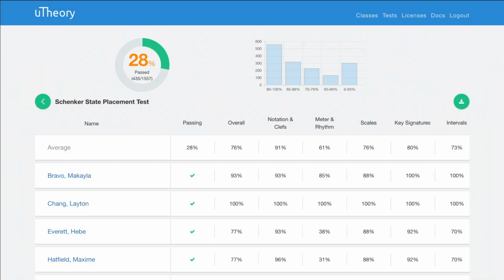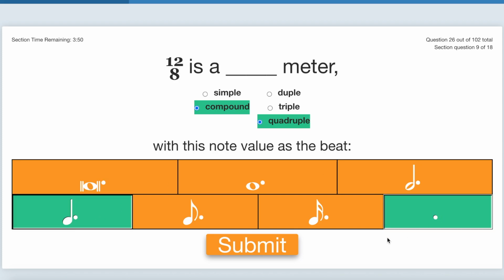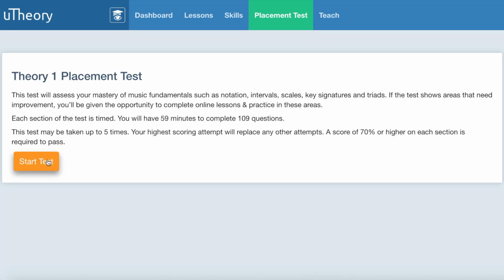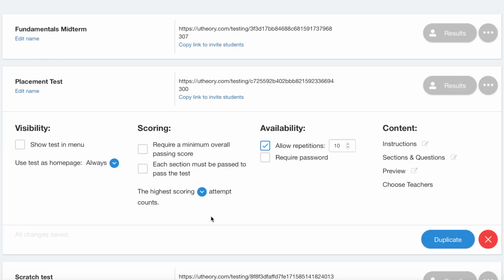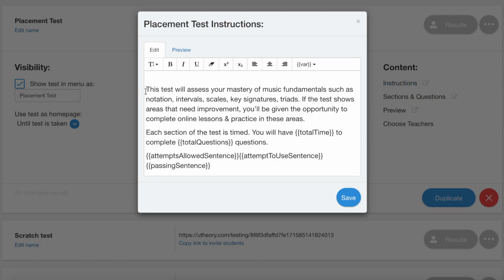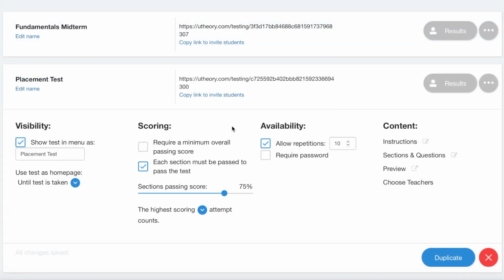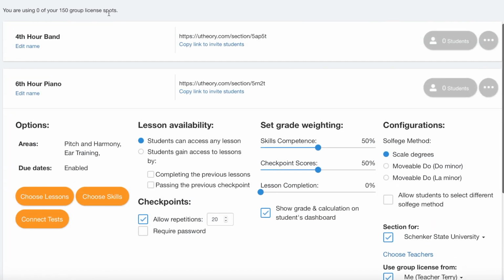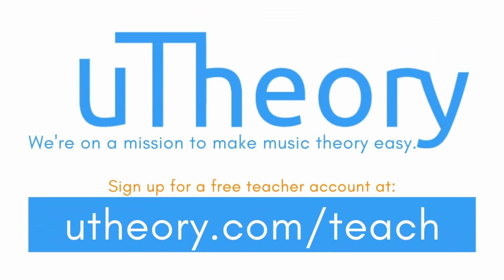Music Theory Placement Tests with uTheory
Here's how to use uTheory for placement testing and exams.

0:00 - Intro
0:32 - Overview
0:58 - Student view of placement test
1:45 - Test feedback and practice
2:36 - Creating a test
5:45 - Share test with other instructors
6:15 - Share test with students
7:41 - View test results